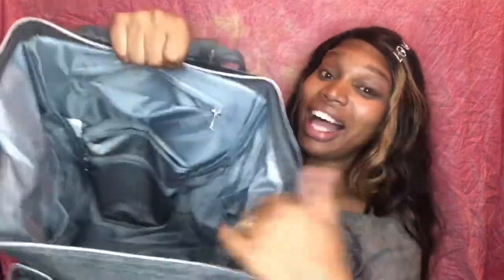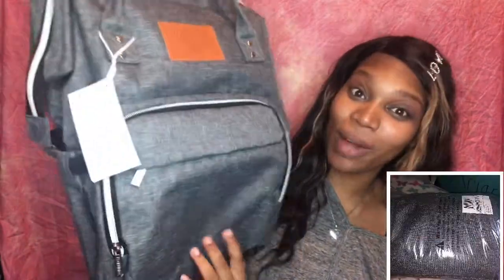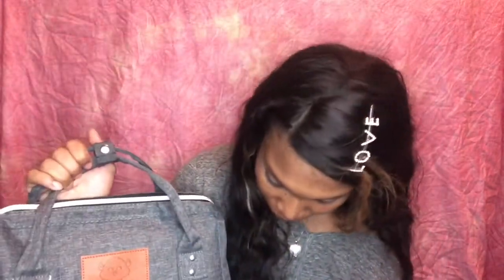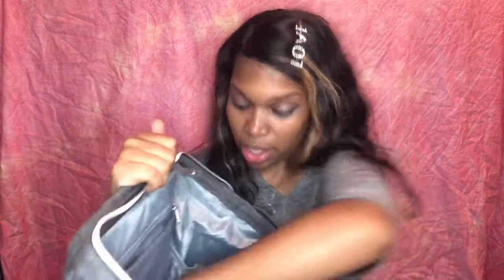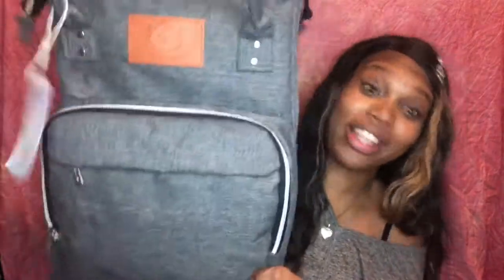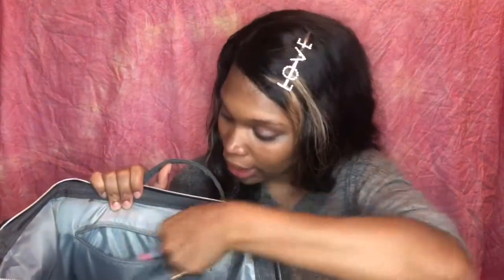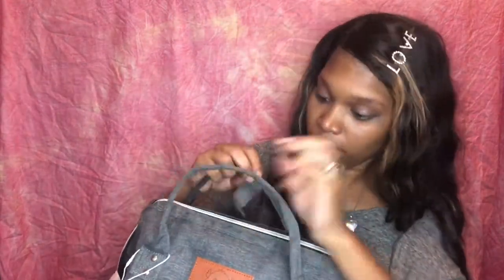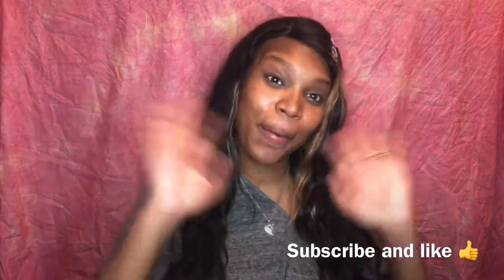KeaBabies DIAPER BAG REVIEW THE BEST DIAPER BAG I HAVE EVER HAD!!!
Follow KeaBabies on ig @keababies

Join KeaBabies community Group  on Facebook:

KeaBabies Love

Snapchat deedeethebeauty
Facebook The Blessed Family

Hey THE BLESSED FAMILY it’s ya girl DeeDeeLove back with another video. I hope everyone is doing good. In today’s video I review a diaper bag from a company called KeaBabies.They have a variety of baby products such as bibs, baby carriers, diapers bags and so so much more! Be sure to shop with KeaBabies and go follow them on social media.